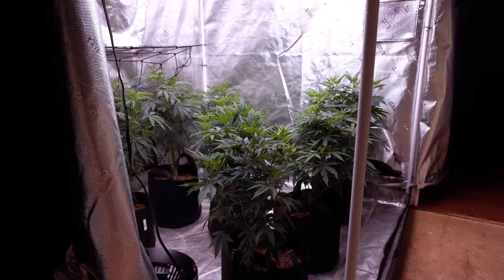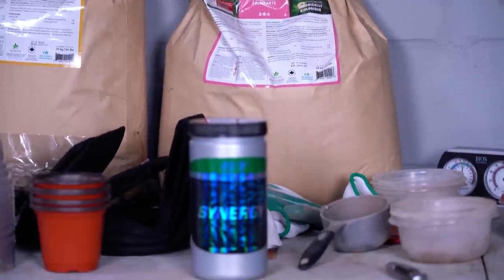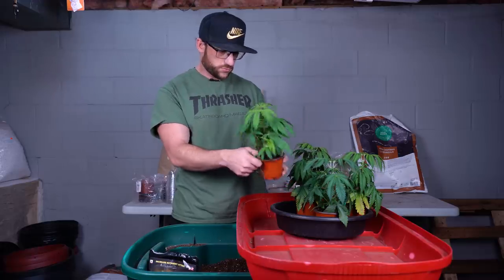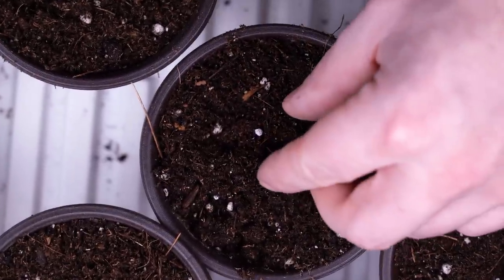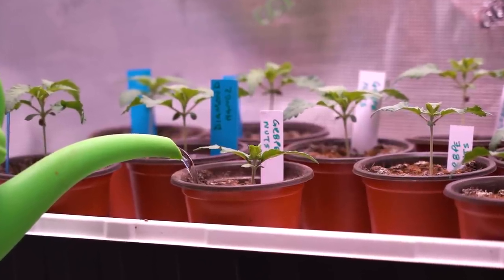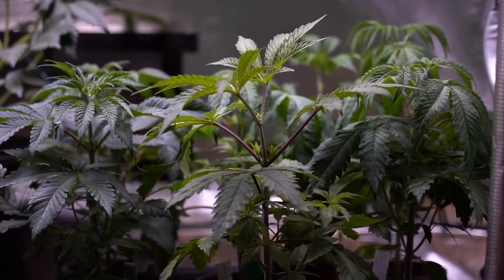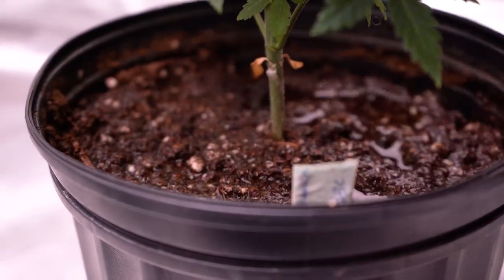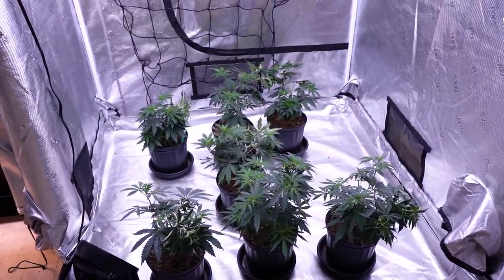EASIEST WAY TO GROW ORGANIC WEED FROM START TO FINISH | SUPERSOIL! part 1 of 3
(Intended for the 18 & over)
This might be the world's easiest way to grow organic. Mr. Canucks Grows ultimate grow guide where I show every step from start to finish.  Showing the basics to indoor gardening and legal home cultivation.

Want to help support this unmonetized channel? For less than a cup or two of coffee a month you can support me

Theweedtube - mr-canucks-grow

FOR ALL ACINFINITY PRODUCTS
VENTILATION, AIR CIRCULATION, GROW TENT , GROW LIGHTS & MORE
(Code Works on Amazon)
ACINFINITY S33 Grow Light
ACINFINITY T series Inline Fans
ACINFINITY Tents
ACINFINITY Carbon Filters

SpiderFarmer Products
(Code stackable with Holiday Promotions on Official Website )

NEW Spider Farmer SE7000 ( Code: canuck05 )
NEW Spider Farmer SF7000 ( Code: canuck05 )
Spider Farmer Grow Tent ( Code: canuck05 )

 ( Code: Canuck05 )

Plant Nursery Pots w/ Humidity Dome 4”

Harvest Supplies
Lowtemp-plates Rosin Press  - Canuck5
Rosinevolution Rosin Bags   - Canuck5
Fiskarz Trimmers the ones I use
Dry Rack for Harvest
Trim Bin
Dry Sift Screen set
Boveda RH packs for Curing
Hygrometers for curing

GAIA GREEN All Purpose 4-4-4
GAIA GREEN Bloom 2-8-4
10 KG
Blackstrap Molasses
Grow4Organic Worm Castings
Alfalfa Meal
Bat Guano

Important Tools Needed for Growing
PH Pen
PH Soil Tester Pen
PPM Nutrient Meter
PH Down
Temp/RH Gage
PH Calibration